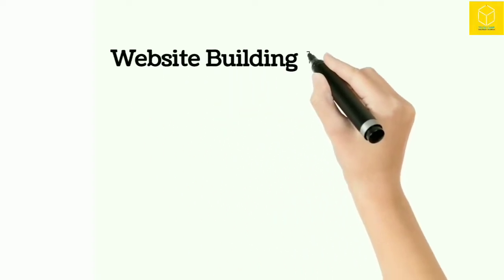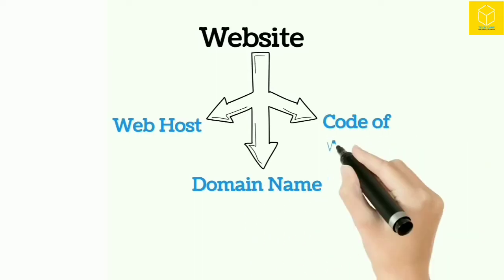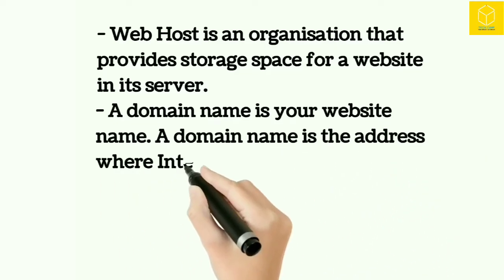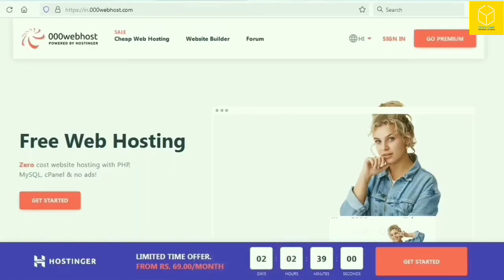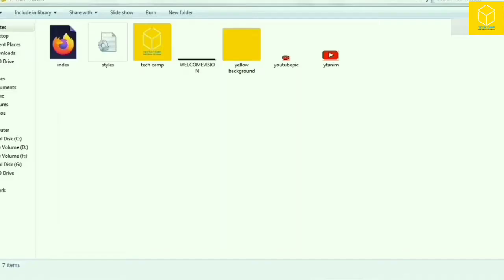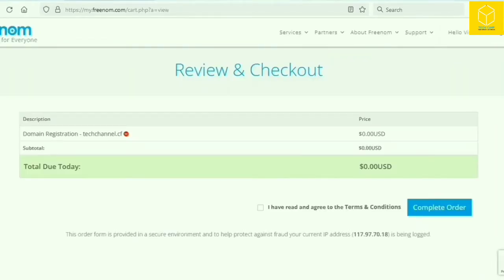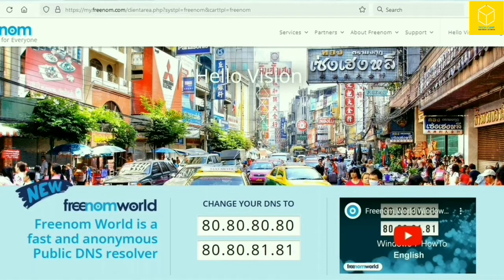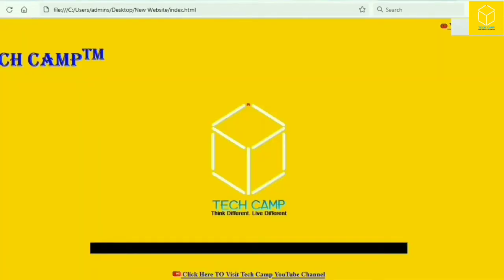How to upload Website on Internet for free || Tutorial || 100% working and free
We all have visit the 'n' numbers of Websites in this Digital Era. And once a while we all thought to develop our own website but sometimes we does get the direction to do the same. So, here we are with this tutorial to build a website for free, yes you read it right, build a Website without even a single penny from your pocket.

CHAPTERS :
00:00 - 00:18 -- Prerequisite
00:19 - 01:38 -- Introduction about Web Host ,Domain Name and Code for Website
 01:39 - 04:21 -- Demo for building a Website for free
04:22 -  05:05 -- Check for your new Website on Internet
05:06 - 05:15 -- Thank You For Watching

- Like/Dislike the video (Please provide the reason for Dislike, as we can improve it further)
- Share the video (Spread the Knowledge)
- Comment on the video (What is good/bad about the video).